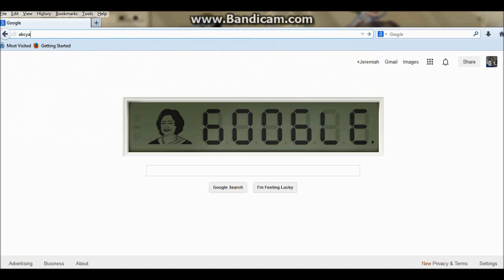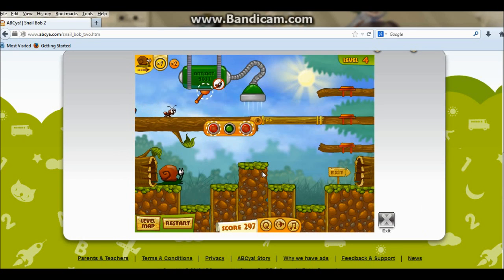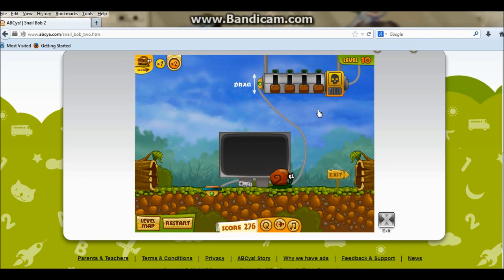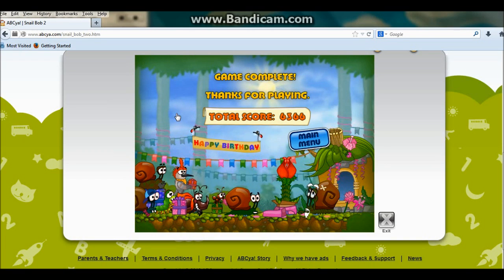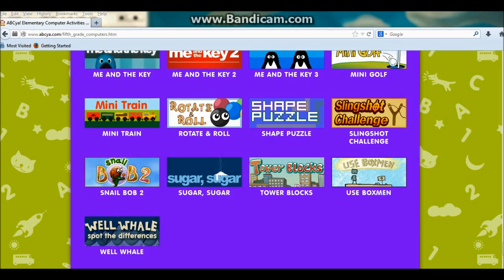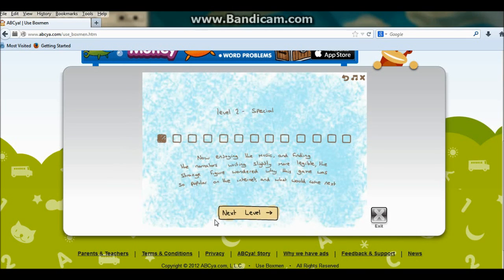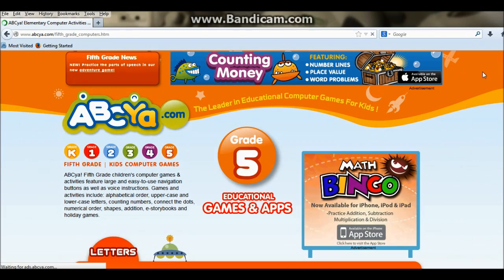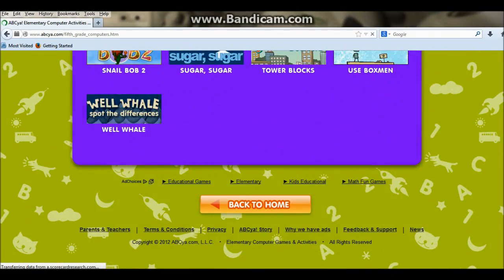Yung Alone Plays ABCYA In 2013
If you watch the whole video you'll see I start to get a little salty, by the way I found this website is my school. That's right my school set me up on this website to learn some math. Well I ignored them anyway, and I played games like Snail Bob, and Stickman. Eventually that helped me out. It helped me out because I started getting good at the game and my teacher saw me beating every level I played in the tournaments. My teacher eventually contacted the websites phone number and told them to recommend sponsoring me. That turned out great and all, and I made a lot of money. But this video was trashier than I thought it would turn out to be. I'm surprised this is my best viewed video. Anyway guys check out the website and enjoy what the put on.

RS RAIN||
OTHER MEDIAS: